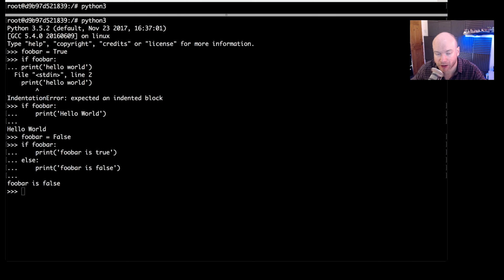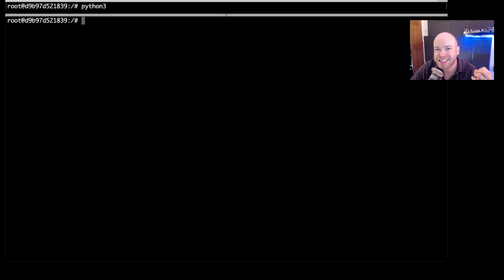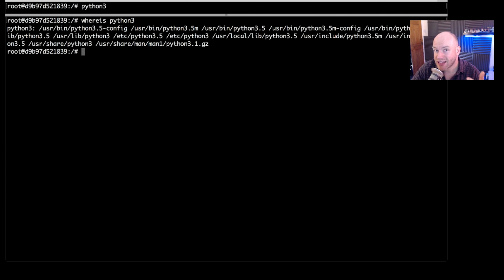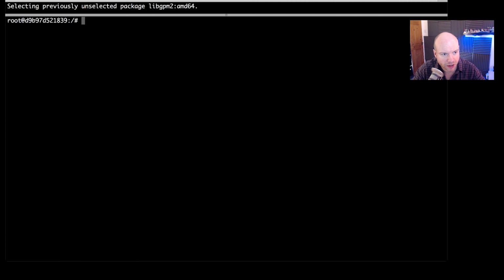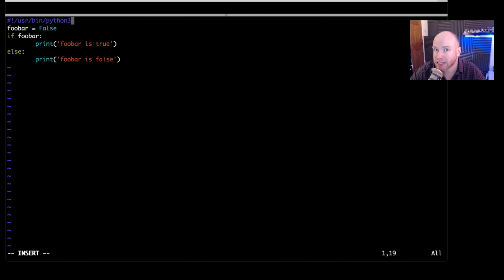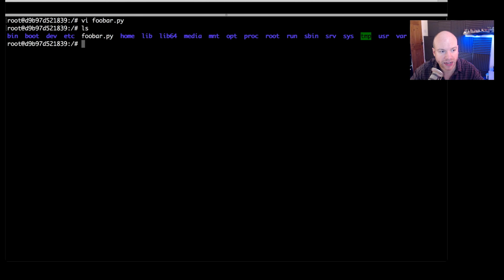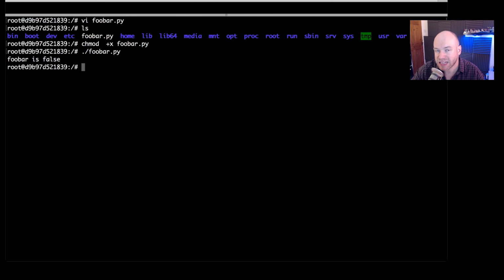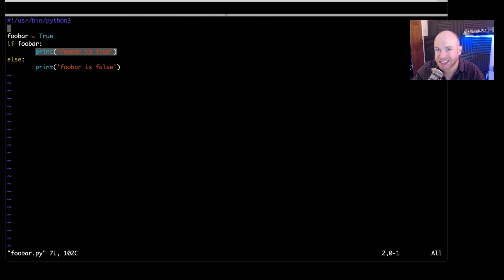Python Beginners Tutorial - Scripting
The Python beginners tutorials course from How To Code Well is a entry level course to Python programming.

In this tutorial I will show you how to run a Python file using the command line

FOLLOW ME

Get early access to tutorials and support How To Code Well